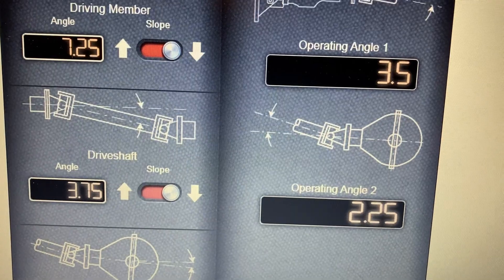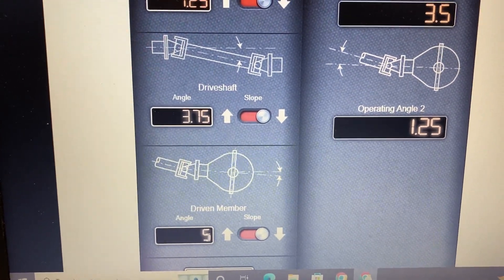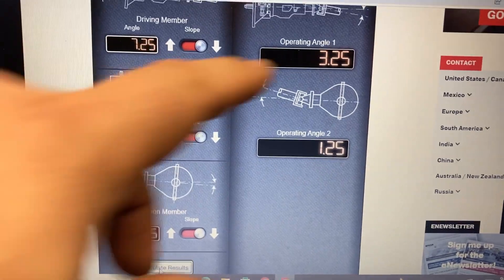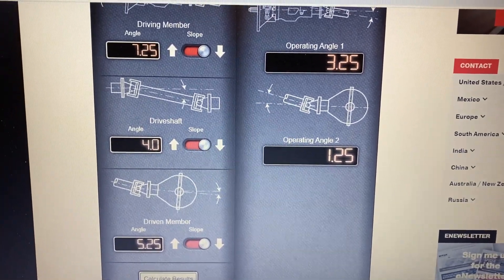Axle Flip Gone Wrong Pt. 2 - Rear Pinion Too Negative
Amazon Link - Digital Pinion Gauge:

Blue Demon Mig 140 Welder:

Blue Demon Fluxcore Wire:

Please reply to this video and Comment the "Secret WORD"

Hey guys, you can purchase the items I used in this video by clicking the Amazon Link above to checkout.

Well, I made a mistake and wanted you all to know in case you watched Part 1 of my rear axle flip. I thought that have performing the flip and my pinion angle didn't move, that I would not need to weld in the leaf spring perch. Well, I was wrong! As soon as I put in drive and put a load on it the rear differential dropped down to a severe (-) negative pinion angle.

Our U-joint need anywhere from 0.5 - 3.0 degrees to allow for longevity and limited vibration at different speed levels. My rear pinion as seen in the video would be catastrophic had I not caught it. I want to be honest with my viewers and not leave my first video simply thinking a non-welded perch would be okay and need to let you know asap.

Keep in my that this is my opinion for data that I have found for my particular ride setup. This is NOT a track truck "YET", lol. This is a daily driver with minimal boost with leaf springs However, is dropped 6.5" This video demonstrates my correction to my truck but also give pointers on what to look for and measure when you do this yourself to avoid doing things twice which we "ALL" do not like doing things twice.